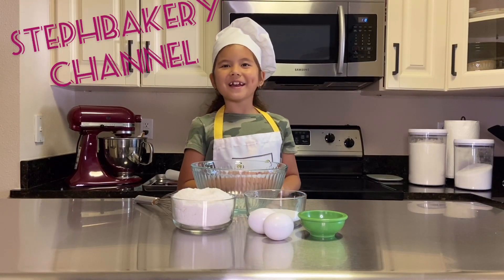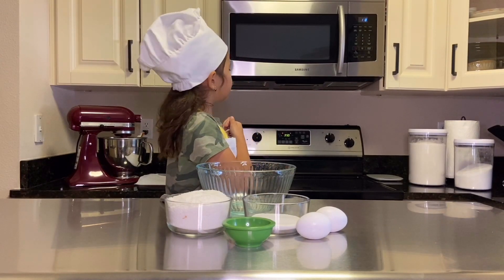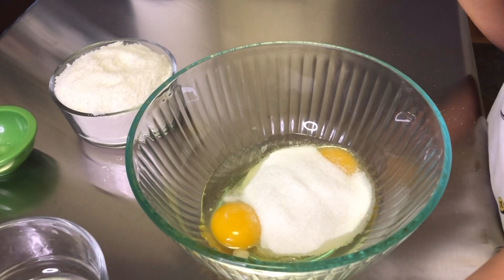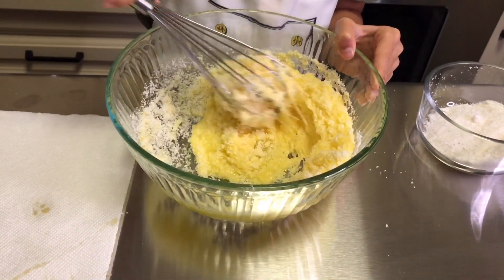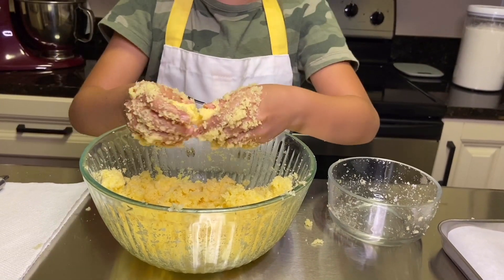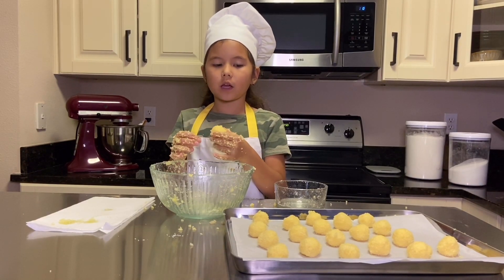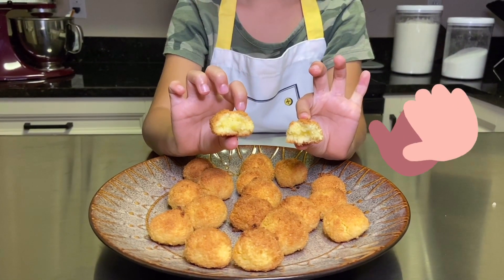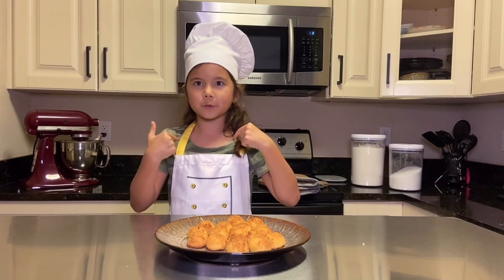How to make Easy coconut cookie recipe | Cookie recipes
The easiest way to make coconut cookie that even a child can handle!
FOR COCONUT LOVERS!

COCONUT COOKIE INGREDIENTS :
2 Large eggs
1 pinch of salt
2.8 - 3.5 oz Sugar OR 80g - 100g
6 oz Coconut flakes OR 170g